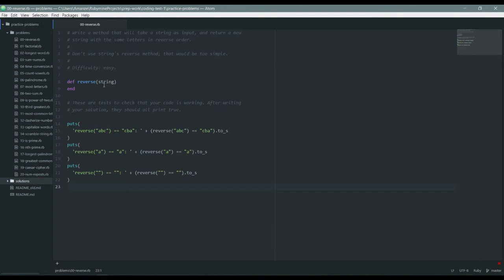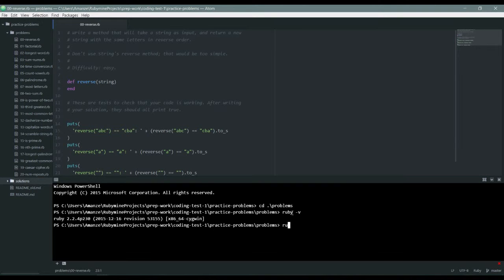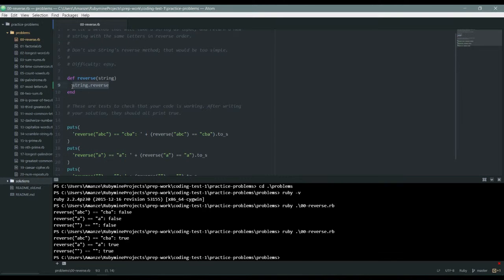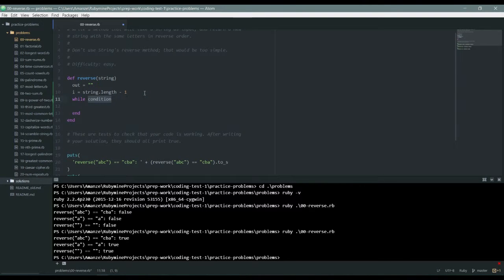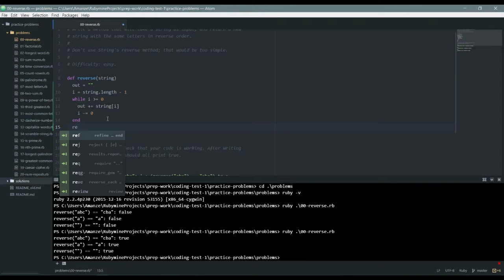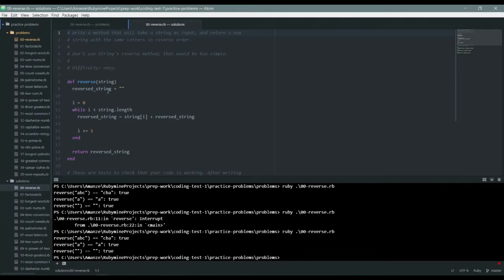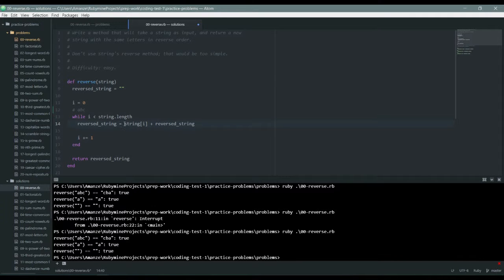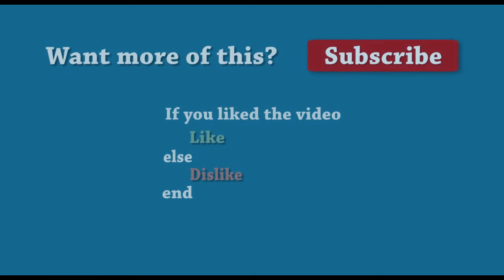Ruby Coding Practice: 00 Reverse